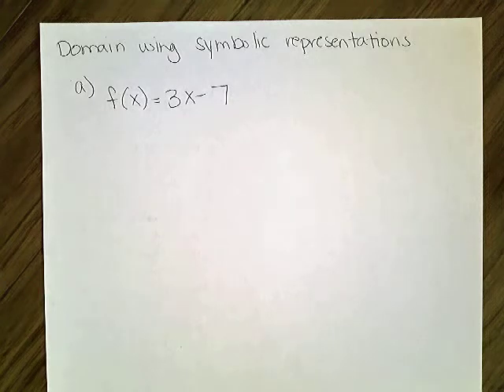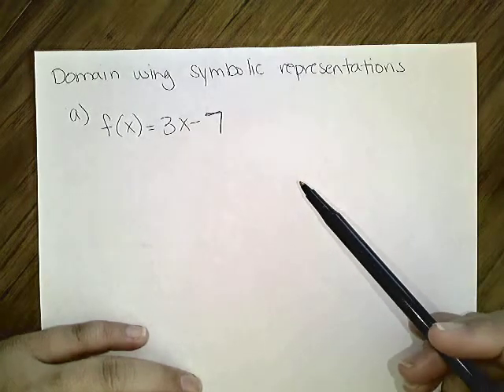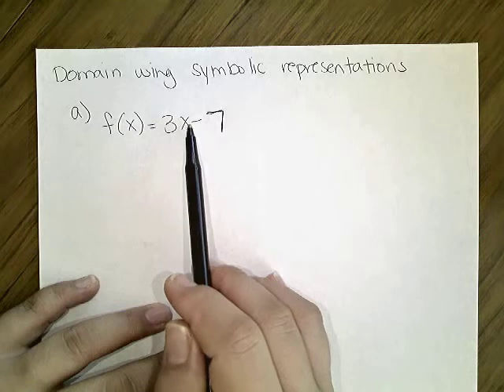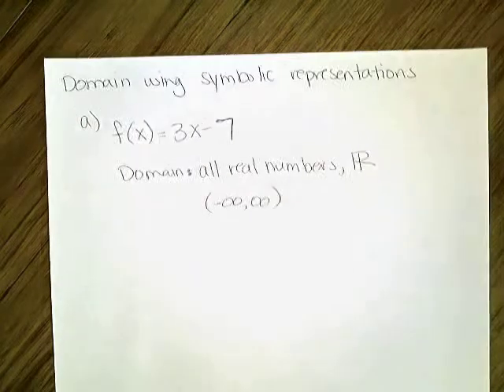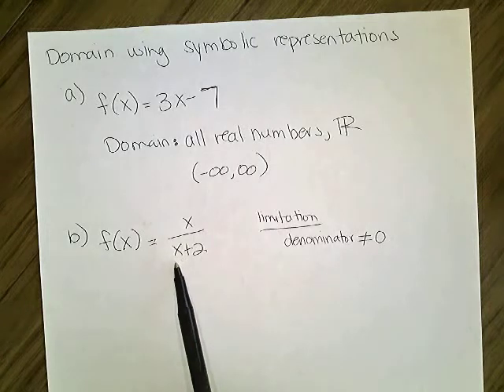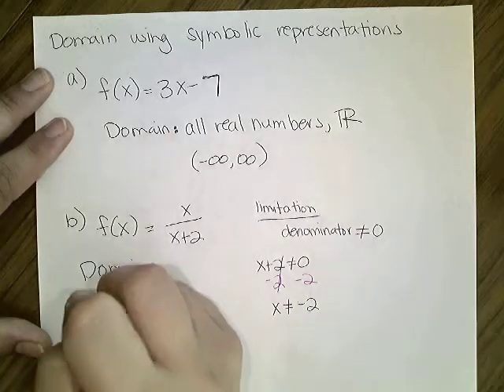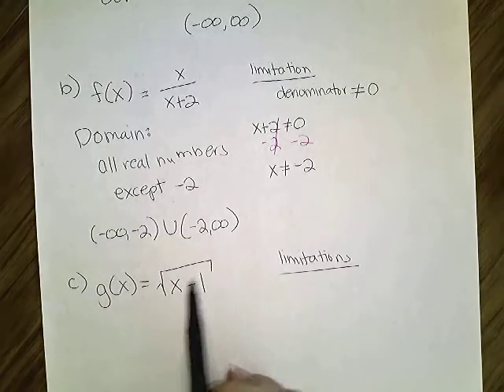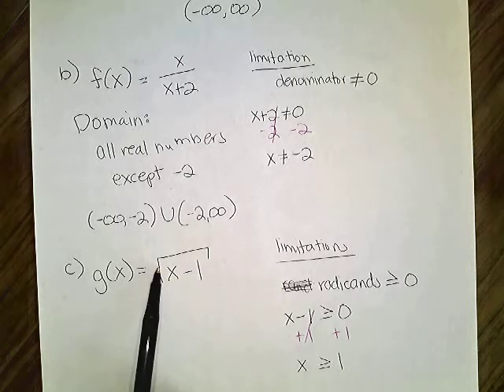Video Notes Ch8.1d